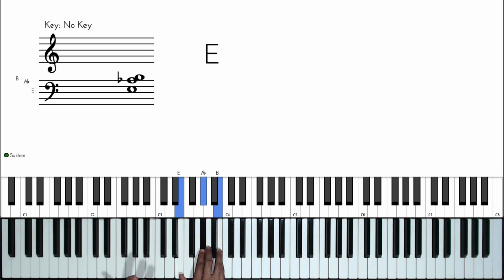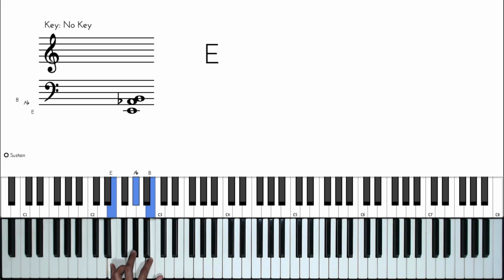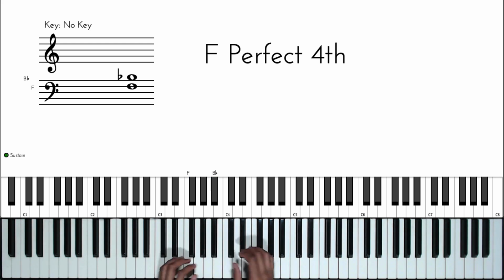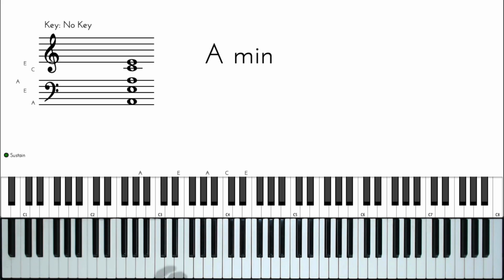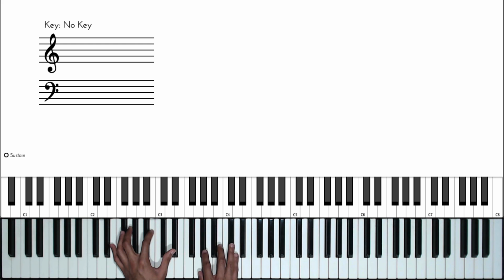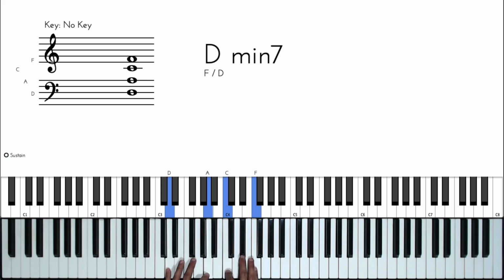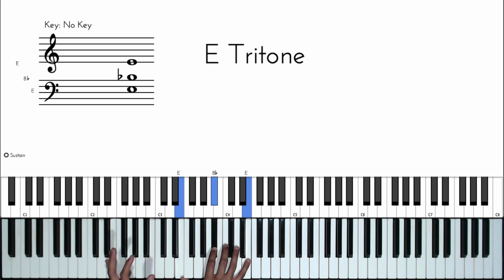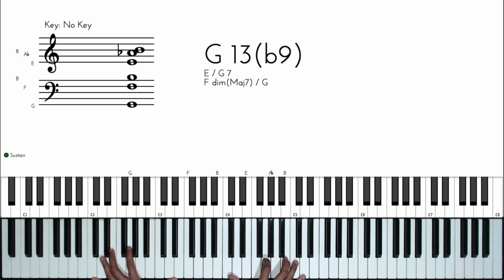Have You Ever Played This PASSING CHORD Before? | Piano Lesson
In this piano lesson, we learn about the Neapolitan passing chord and its uses in a popular progression.

1. 🎹 Gospel Jazz Progressions Course